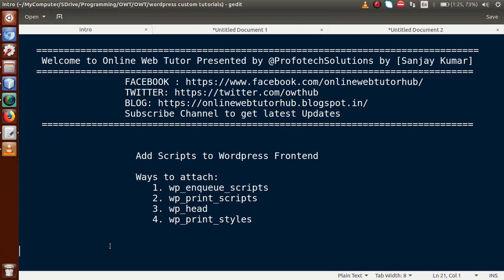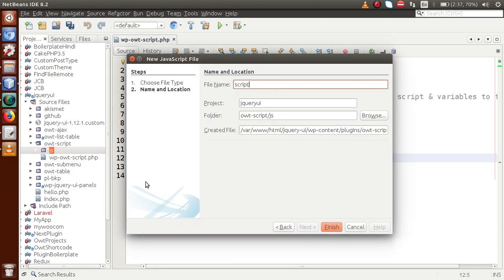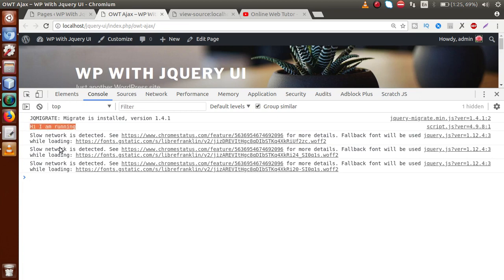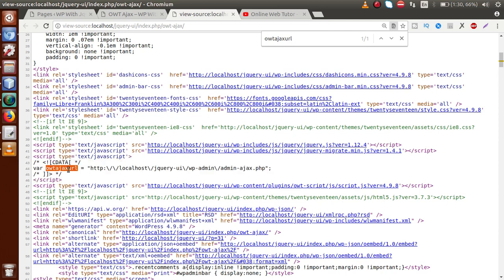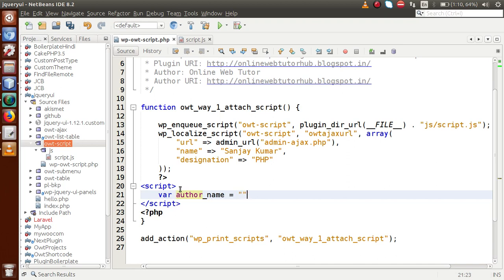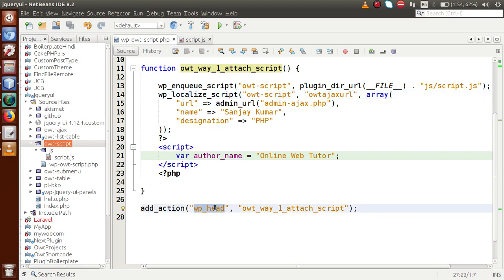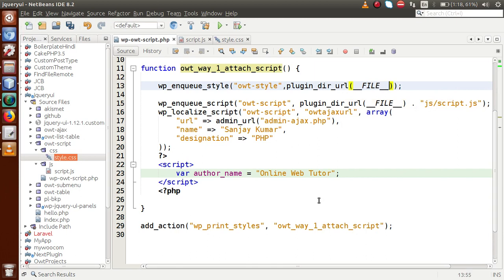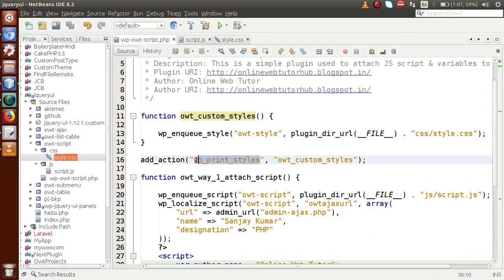Complete Wordpress Solutions Tutorial - Attach Script file & variables at frontend page